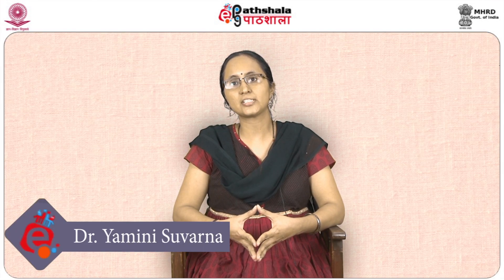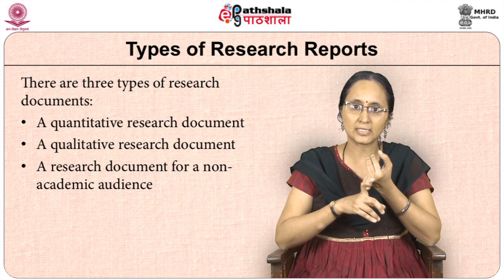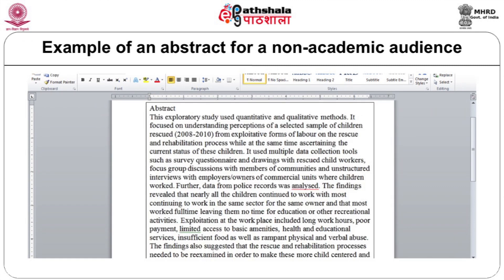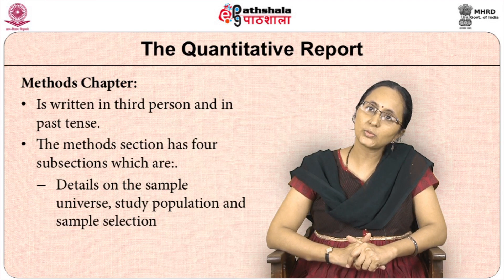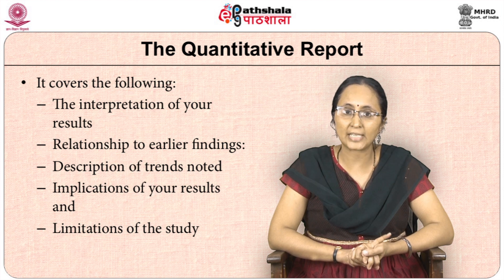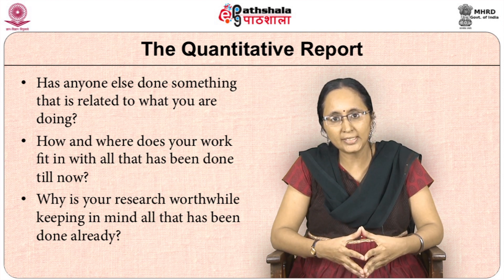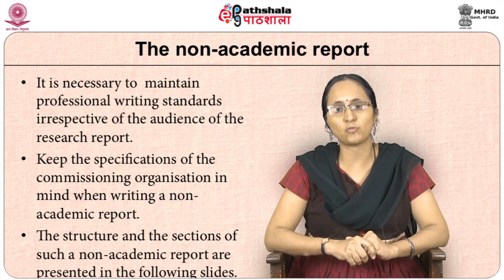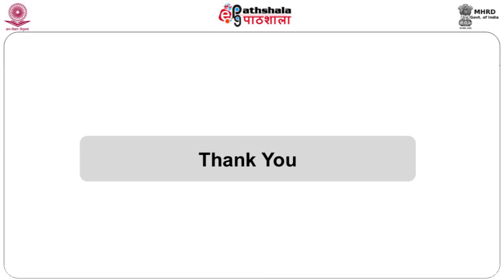Writing a Research Report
Subject: Social Work Education
Paper:Research Methods and Statistics
Module: Writing a Research Report
Content Writer: Dr. Yamini Suvarna